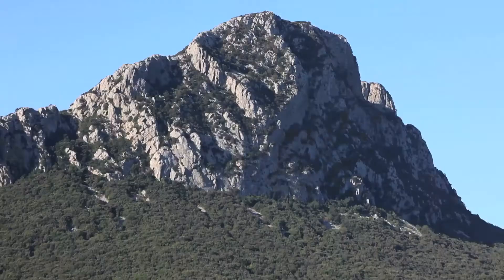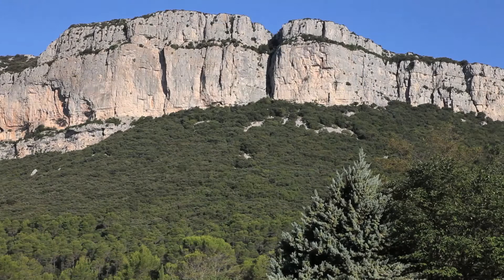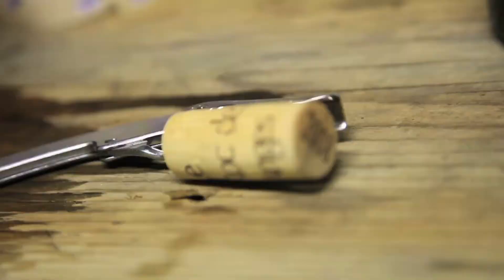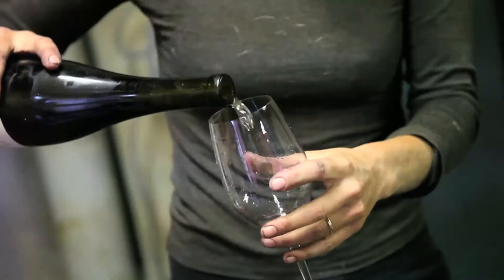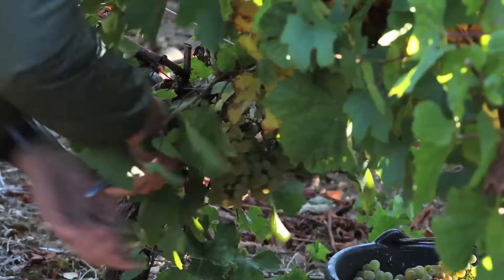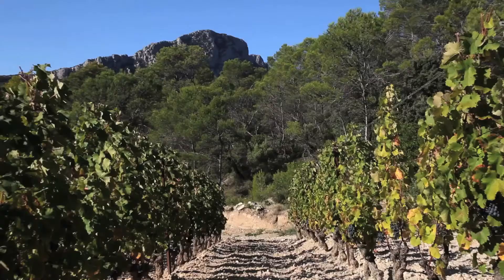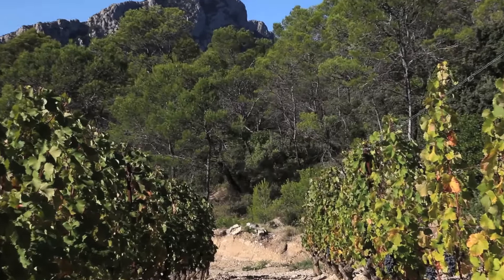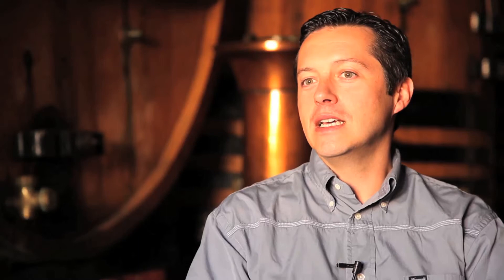Snippets of Vinecole's filming in the Languedoc with insitu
Vinécole is the new wine experience of the Languedoc-Roussillon region in the south of France - offering wine courses and tastings throughout the year. Located at the impressive Domaine Gayda near Limoux, Vinécole is a wine school for all.

Run by Master of Wine Matthew Stubbs, Vinécole offers wine courses and wine tastings both for people looking for a brief introduction to wine, as well as those studying for professional qualifications.